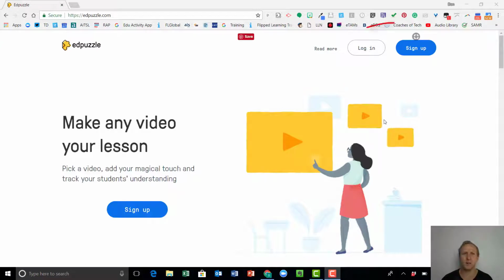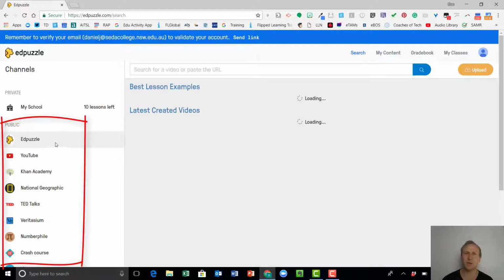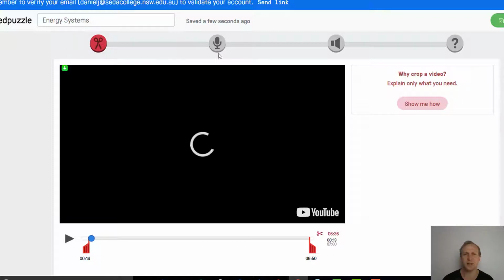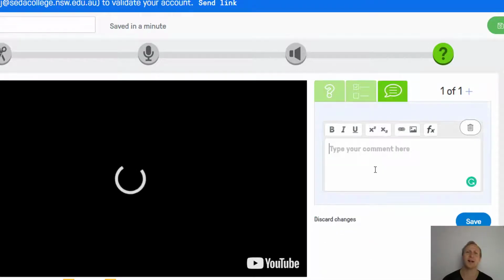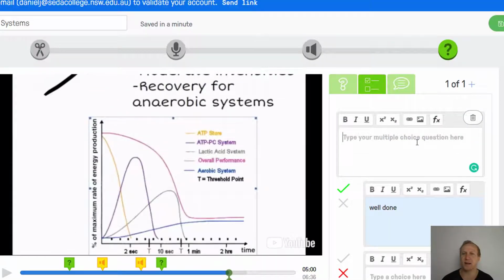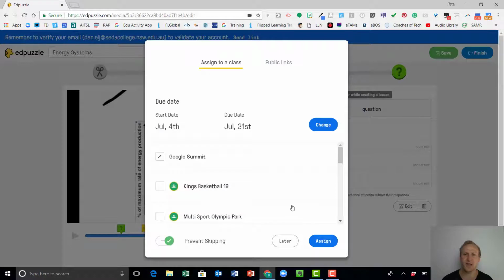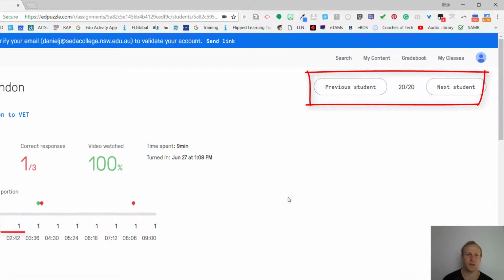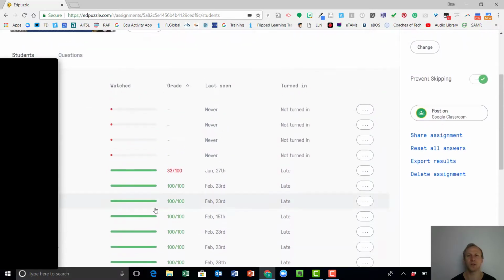Edpuzzle Tutorial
This video walks you through how to use EdPuzzle.